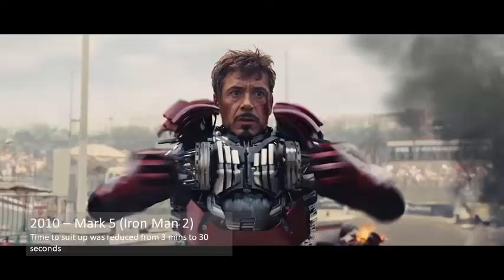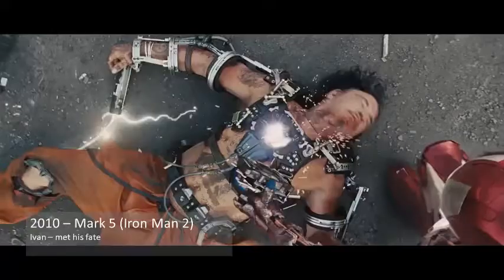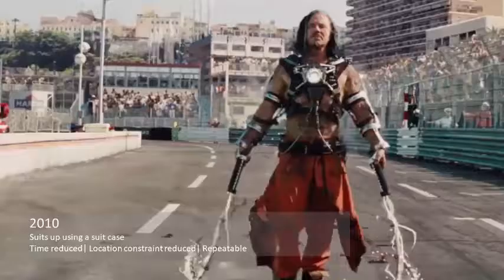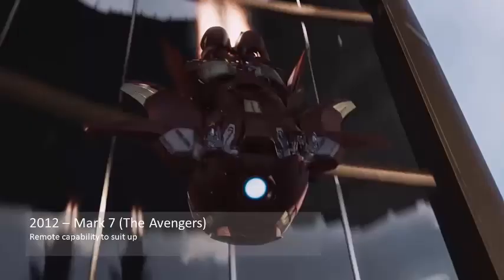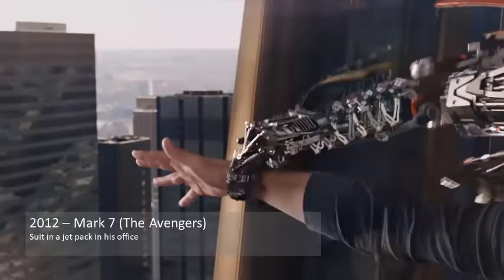#24 Let us build the MVP of the Iron Man suit ft. Tony Stark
credits: MCU Marvel Comics Universe for all pictures

Feel free to add your suggestions.